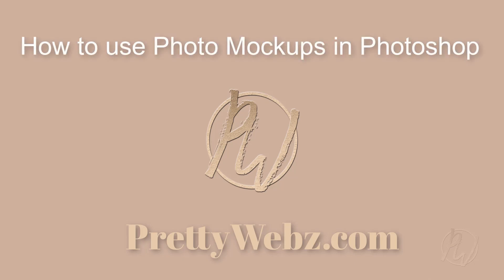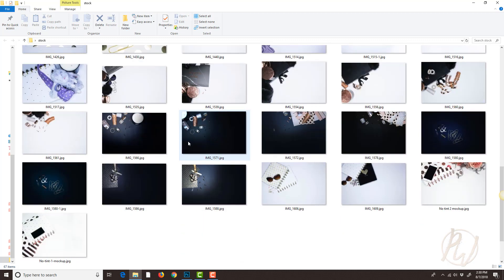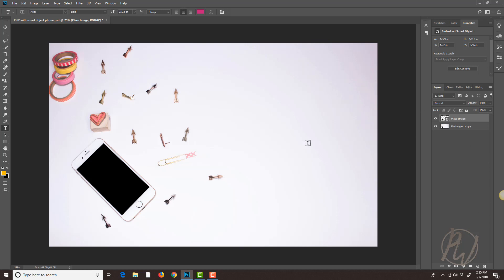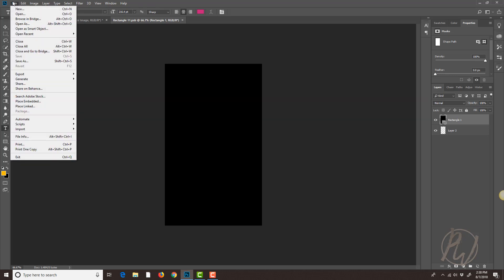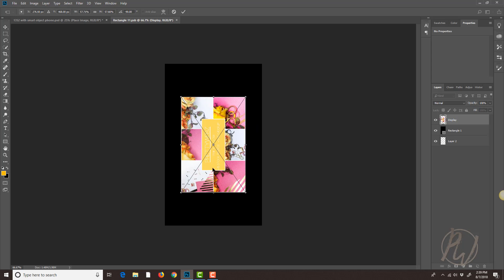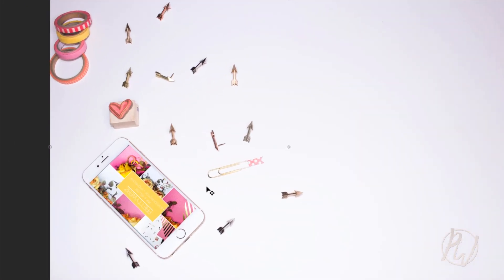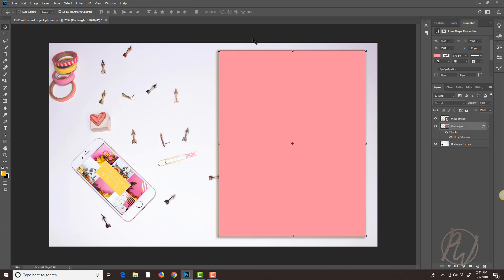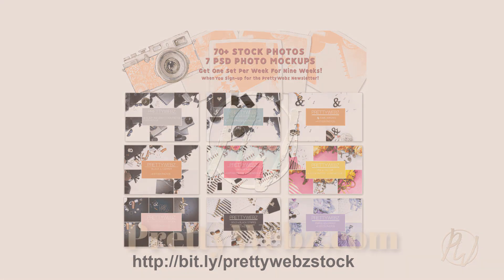Mockup Photography ((How to Turn Stock Photos into Mockups in Photoshop))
This is a quick tutorial on how to use a photoshop smart object to customize a stock photo. Download over 70 stock photos and 7 PSD mockup templates at bit.ly/ prettywebzstock to try this on your own. Working with smart objects makes creating graphics so much faster and a photoshop template will make your marketing graphics look more polished and professional. You don’t have to know anything about graphic design to use a layered mock up. Mock ups make product styling and photography easier and faster than ever.

Use these free stock photo mockups for branding, product mockups, customized styled stock photo graphics and more.